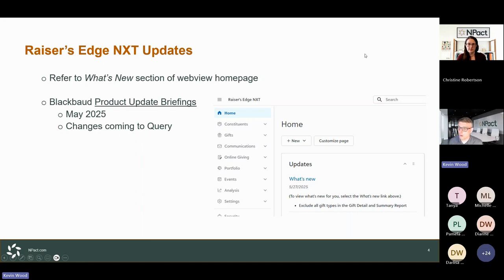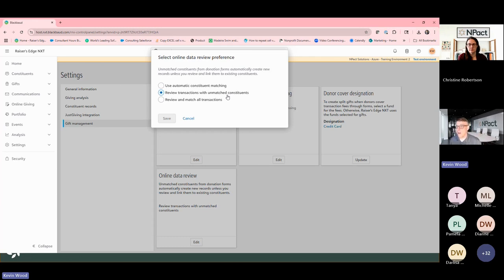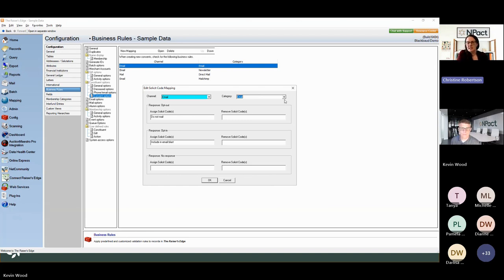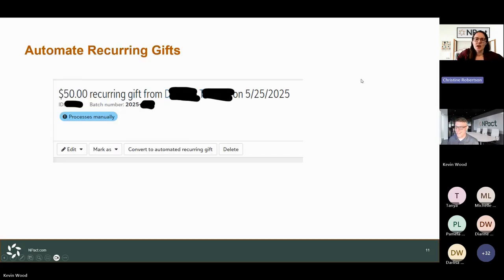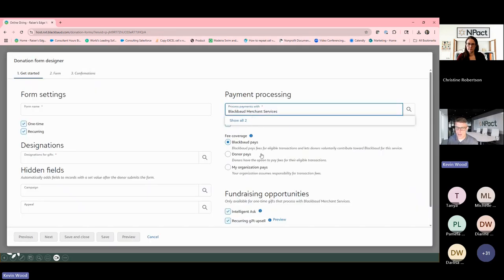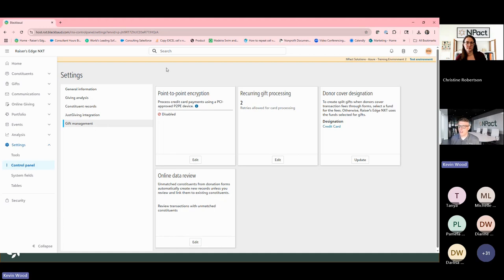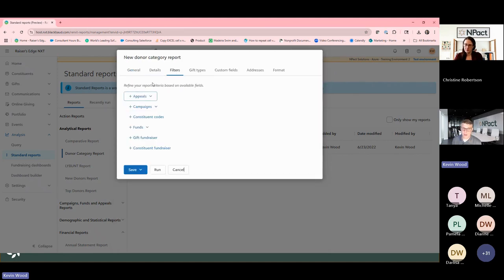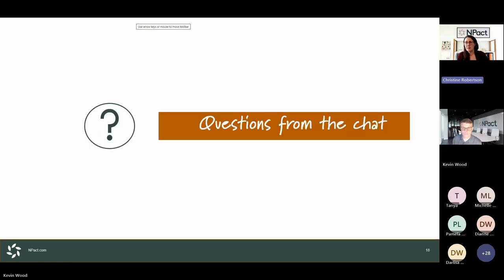Level Up with NPact - Raiser's Edge NXT - Ask Us Anything Edition 3